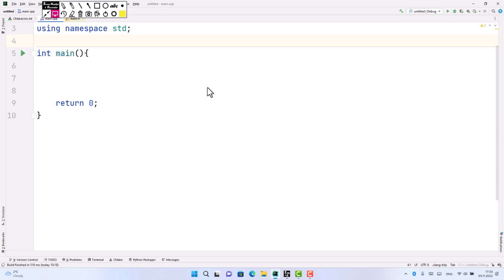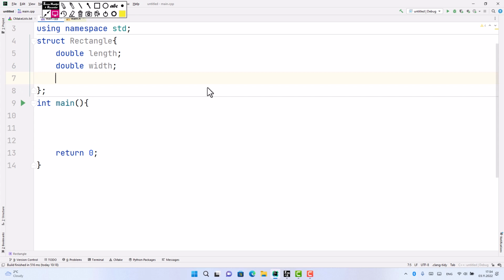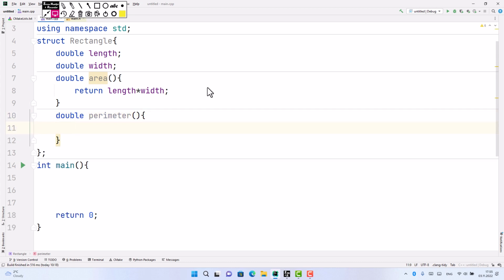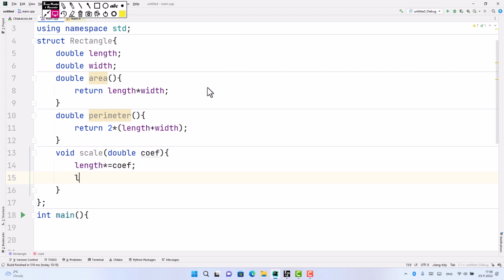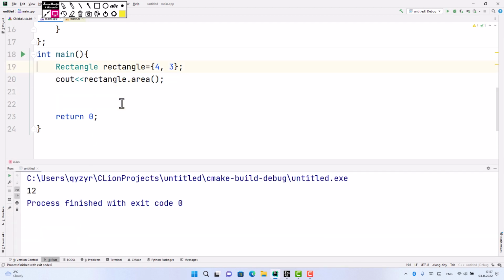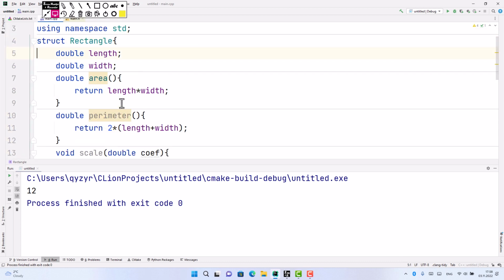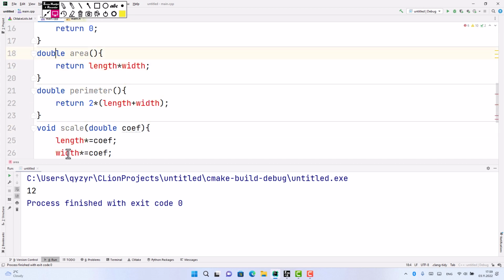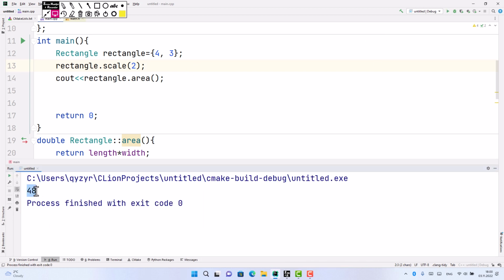Member functions of the structure in C+++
In this video I explained the member functions of structs in c, how to create them and how to seperate the implementation and declaration